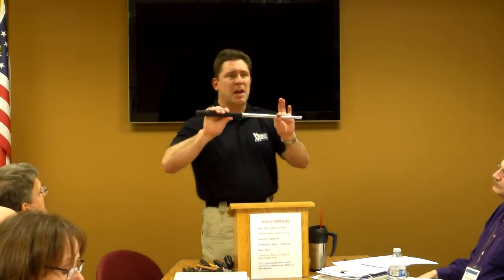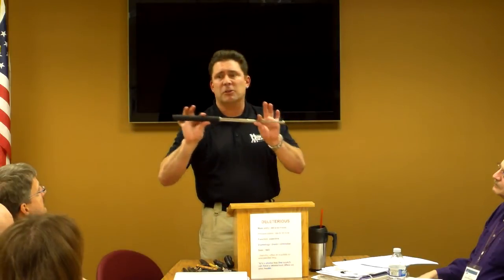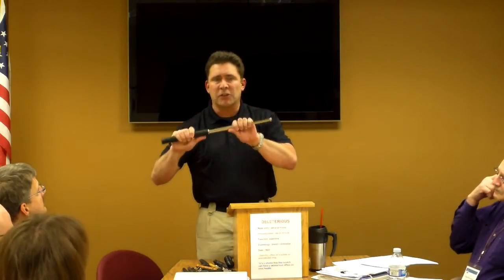Tactical Pens and ASP Baton from TM Speech with Alain Burrese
A clip from a short speech on impact weapons for self-defense given by Alain Burrese. The longer presentation and much more will be featured on the Survive and Defend membership pages once live. Alain is currently creating content and developing the site to launch in the near future.